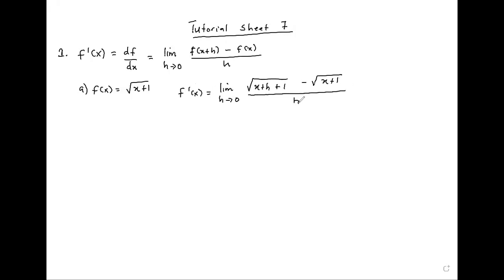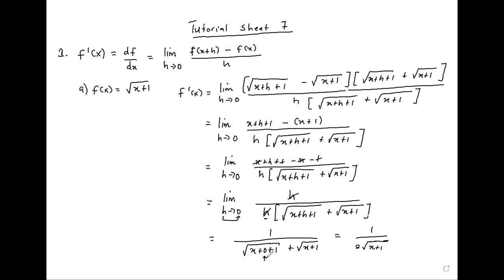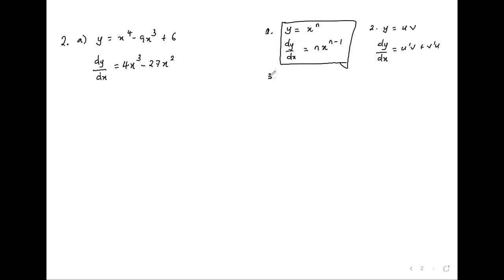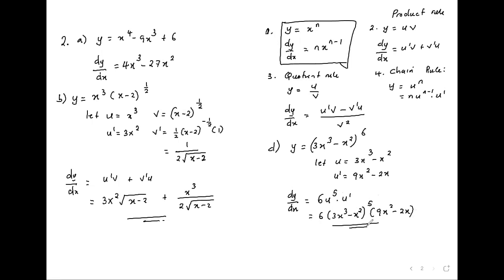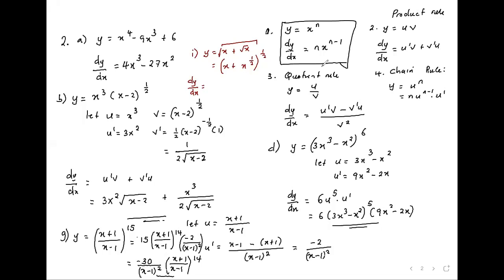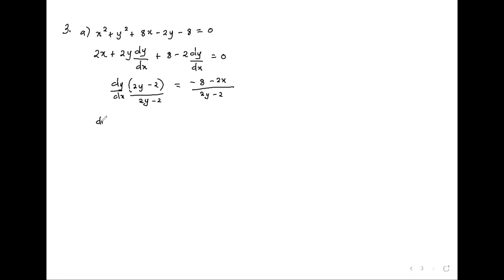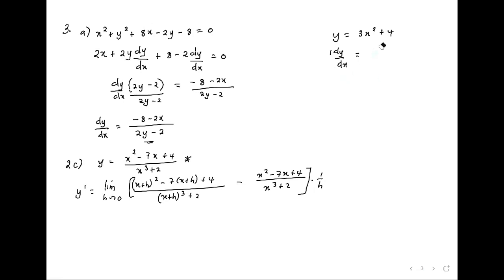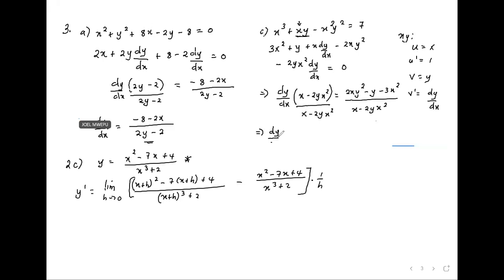1100 Sheet 7 question 1 - 3